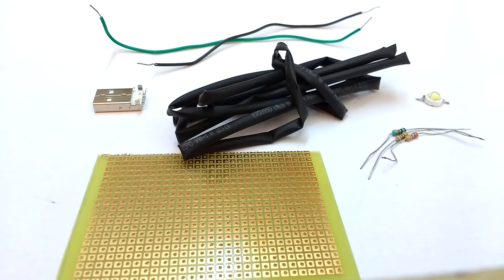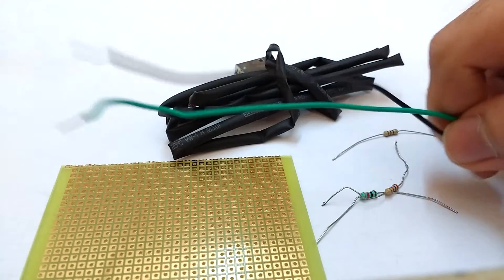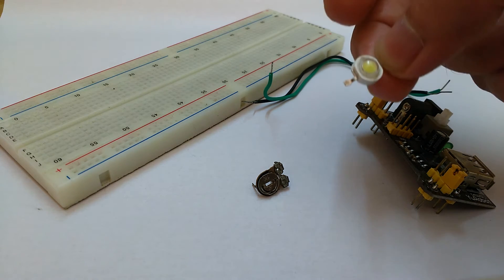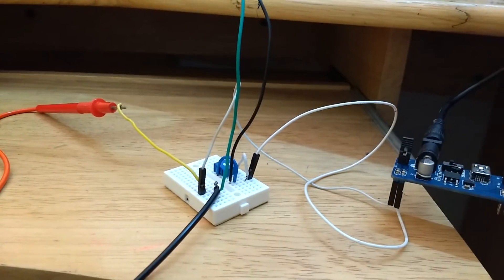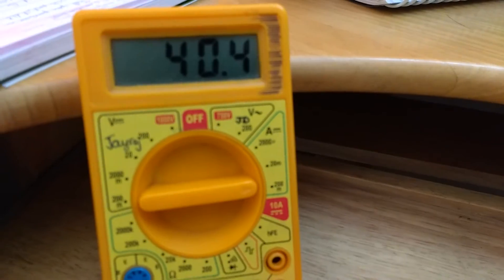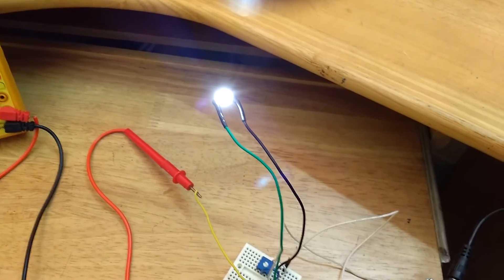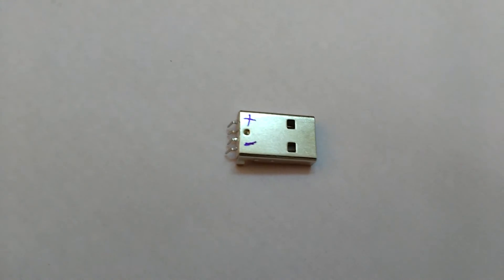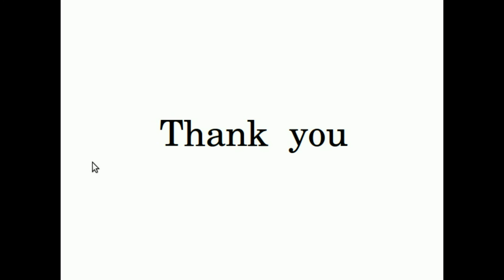miniProject #7: USB led light (USB male connector + 1W LED)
In this miniProject we will design a led circuit which is powered by USB. It can be a handy gadget in case light goes off and your keyboard doesn't have a back-light.